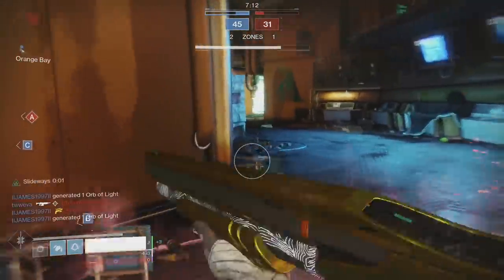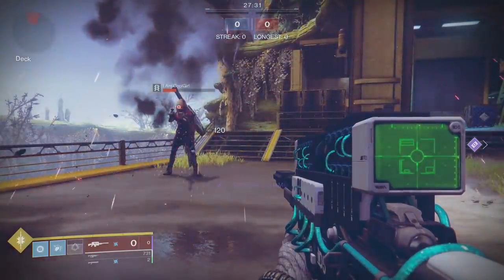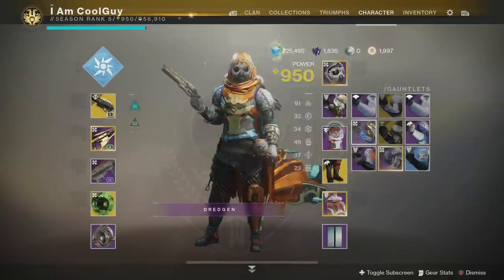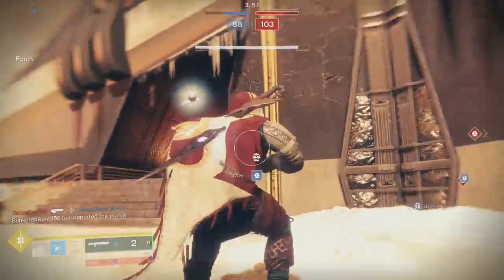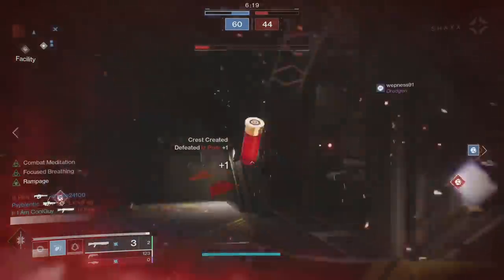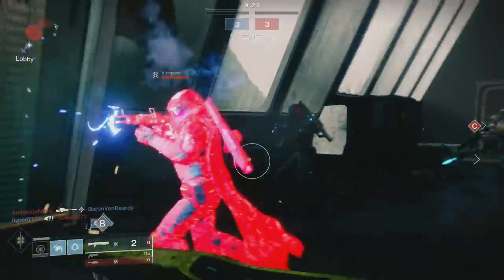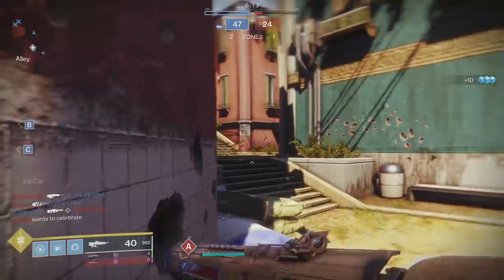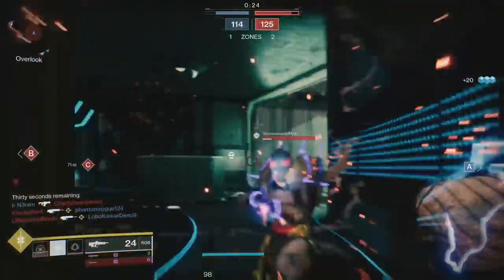The Bombardiers: Free damage out of thin air (Exotic Hunter Legs Review)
Season of Dawn is here! Today, let's talk about the NEW exotic hunter leg armor, the bombardiers. These have a special quality and have TONS of ways to use them. I go over what they exactly do, the damage, the distance, best ways to use and more.

New Destiny2 video for Shadowkeep Season 9 Dawn expansion.

Light.gg